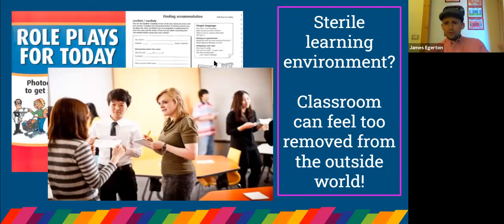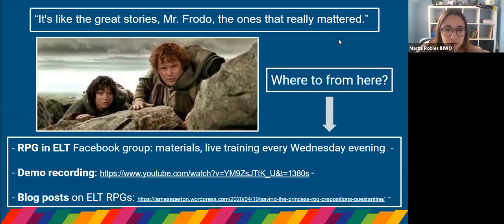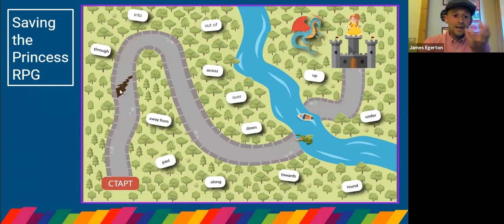ELT RPG - Games with Aims – James Egerton, IH Rome Manzoni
Looking for new ideas for teaching online? Want to find out how to be a Games Master alongside your teacher role? Roleplay games (RPGs) are very engaging and provide the perfect opportunity for real-life-like improvisation under pressure, not always the case in the sterility of the classroom.

This session took place as part of the IH Teacher Online Conference 2020, held on Friday 22nd May.